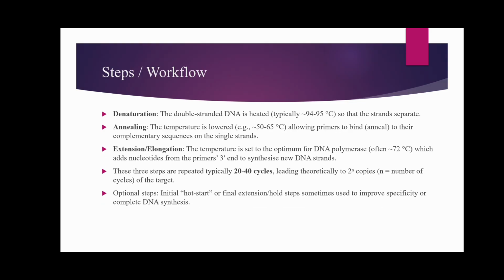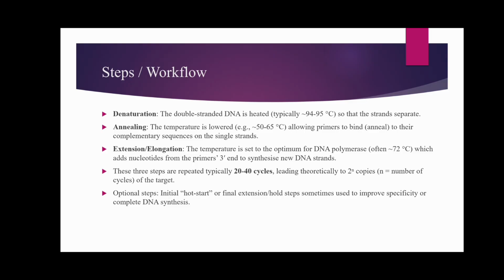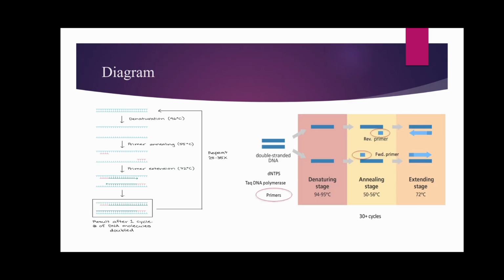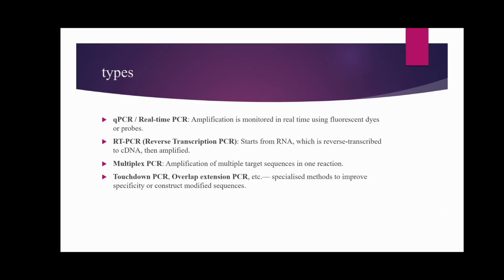PCR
Polymerase Chain Reaction (PCR) is a powerful molecular biology technique used to amplify a specific segment of DNA in vitro. It was developed in 1983 by Kary Mullis and revolutionized genetic research and diagnostics. PCR works on the principle of DNA replication and involves three main steps: denaturation, in which the double-stranded DNA is separated by heating; annealing, where short DNA primers bind to the target sequence; and extension, during which a thermostable DNA polymerase enzyme synthesizes new DNA strands. These steps are repeated for multiple cycles in a thermal cycler, resulting in exponential amplification of the desired DNA fragment. PCR is widely used in medical diagnostics, forensic science, genetic research, and detection of infectious diseases due to its high sensitivity, specificity, and rapid results.